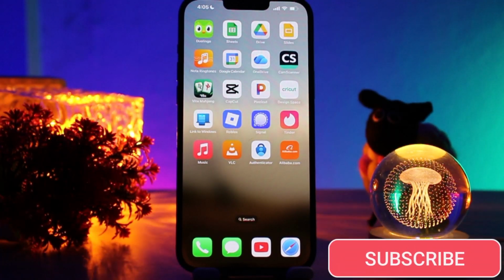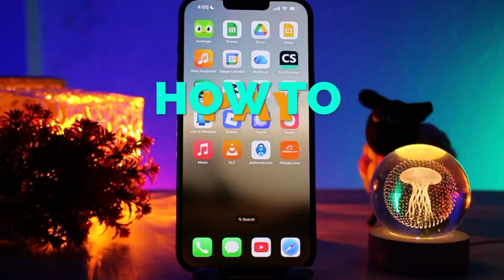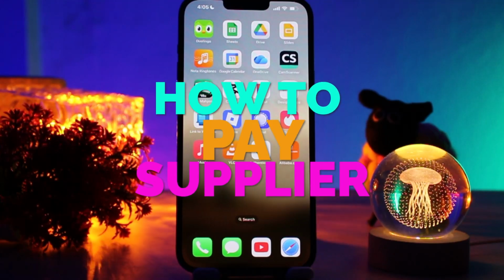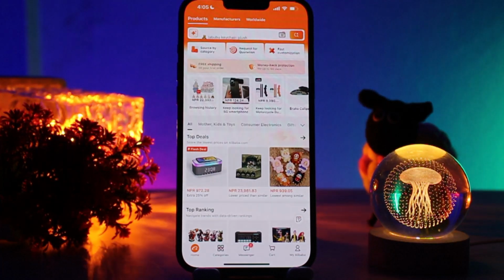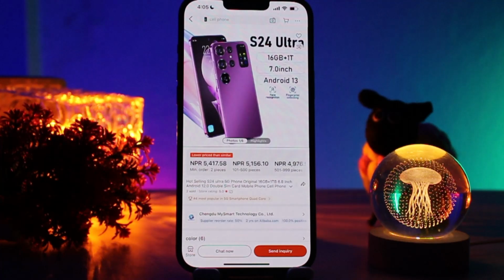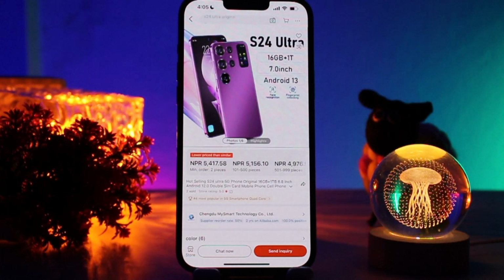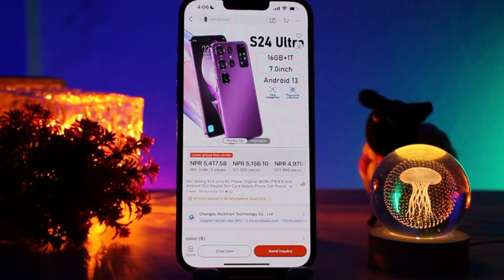How to Pay a Supplier on Alibaba - Here's How You Can Do It // 2026 Edition